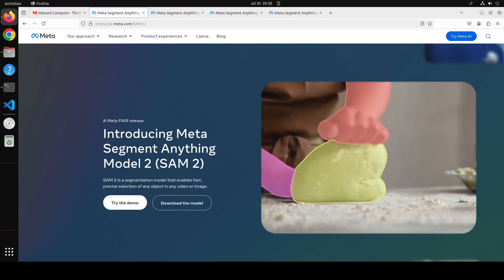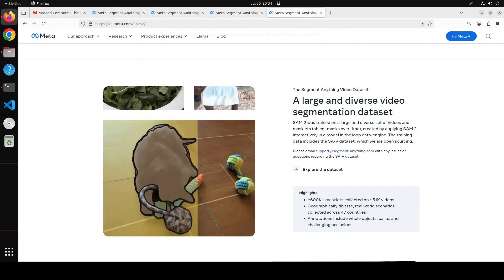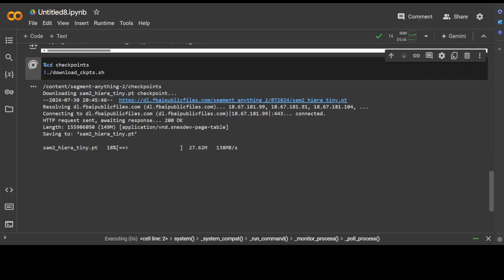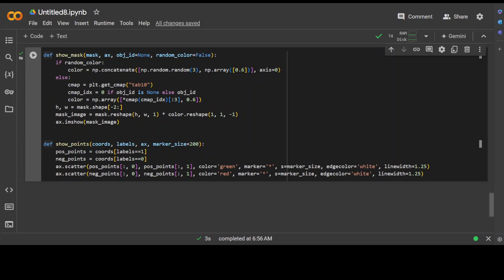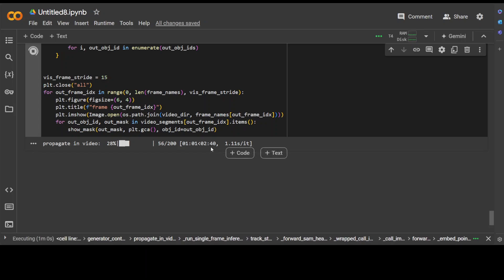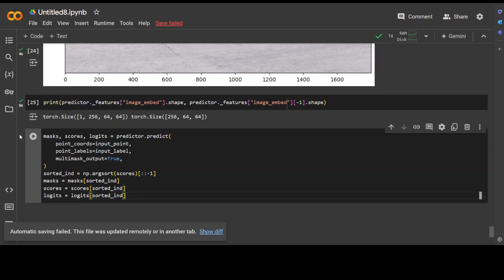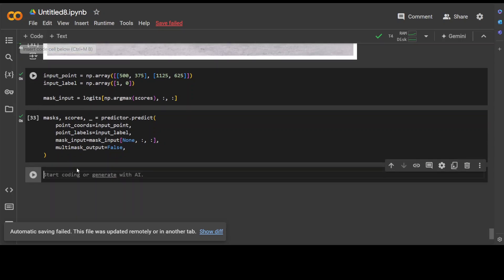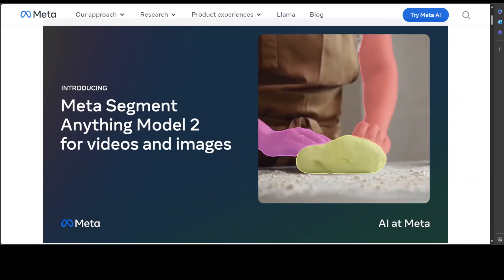Install Meta SAM 2 Model for Videos and Images in Free Google Colab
This video shows how to install Meta Segment Anything Model 2 (SAM 2) for object segmentation in videos and images in free Google Colab.